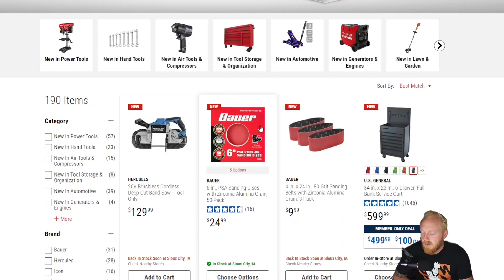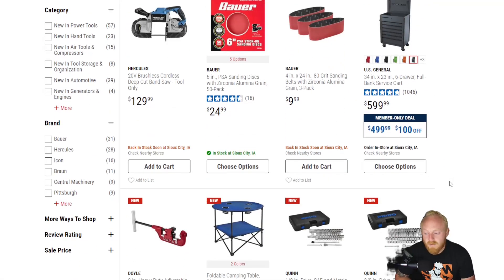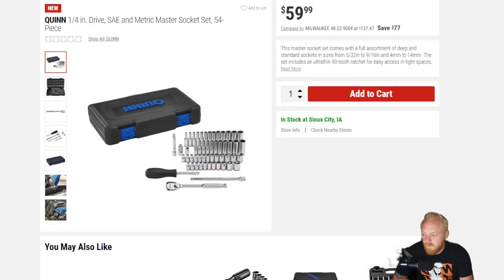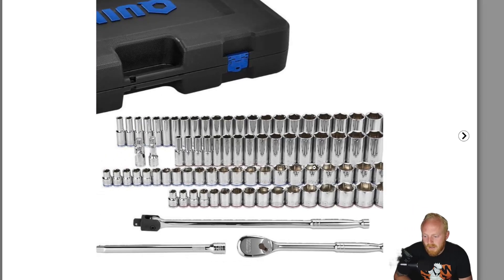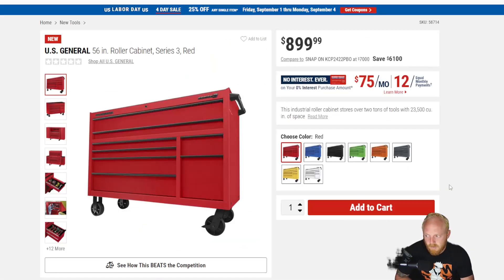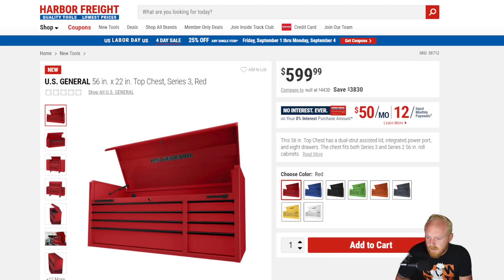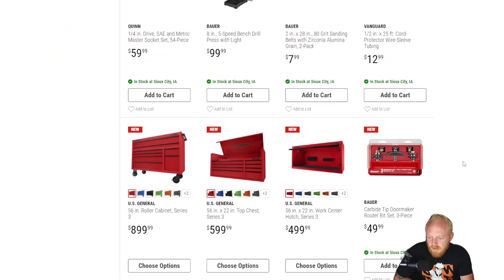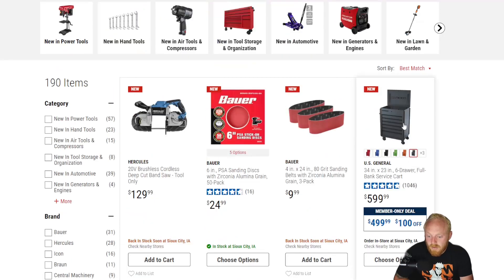New Tools At Harbor Freight Series 3 Tool Box Price and New Color Option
Here I am going over the new tools at Harbor Freight. I will have many other tools that I suggest linked below in the TOOLS and TOOLS CONT Link if you are interested.